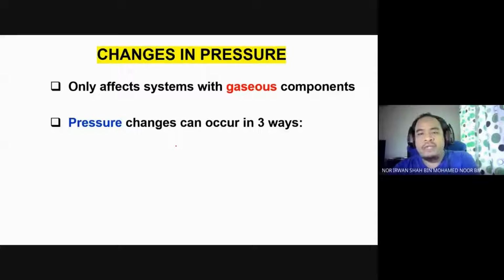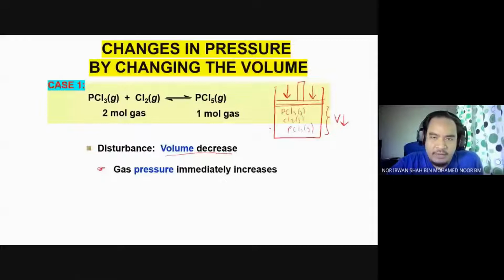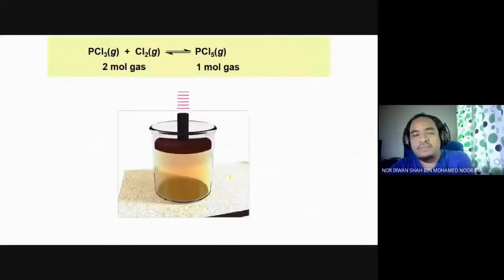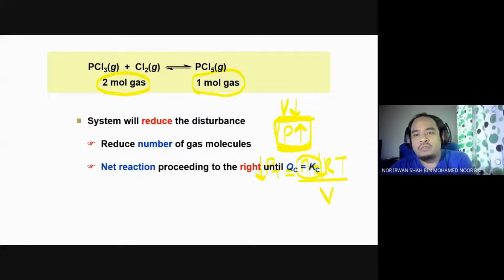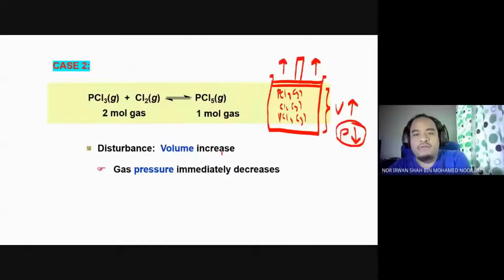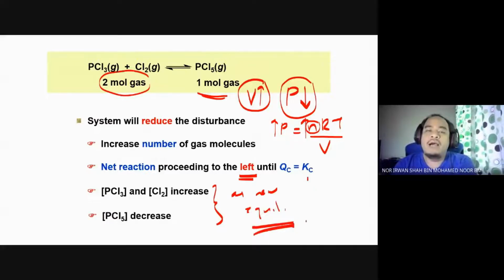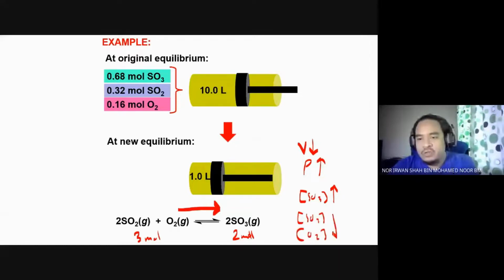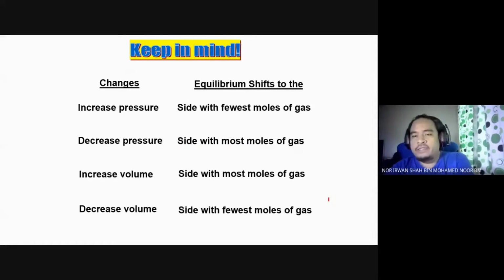CHEMISTRY SK015 | 6.3 Le Chatelier's Principle | How changes in pressure affects equilibrium?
Assalamualaikum & Salam Sejahtera. In this lesson, we are going to apply Le Chatelier’s principle to explain the effect of pressure by changing the volume on a system at equilibrium.